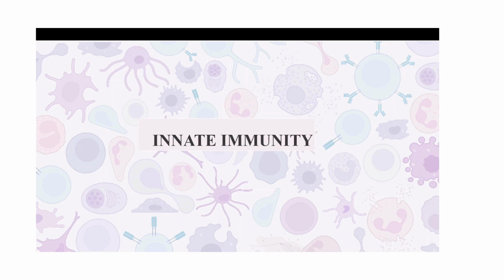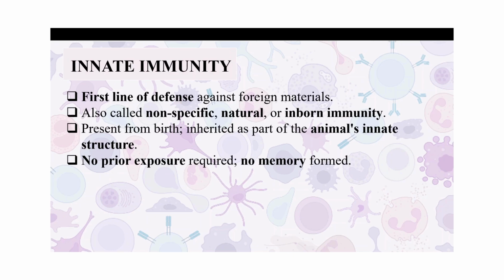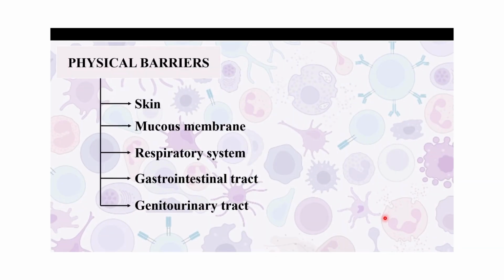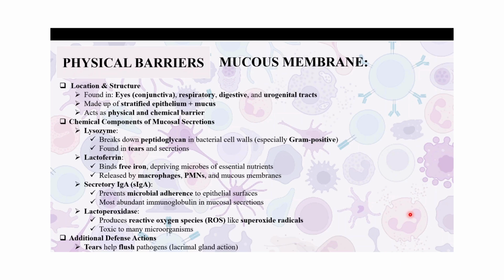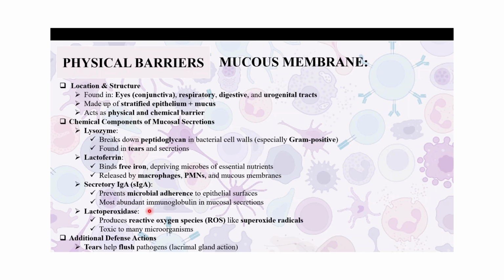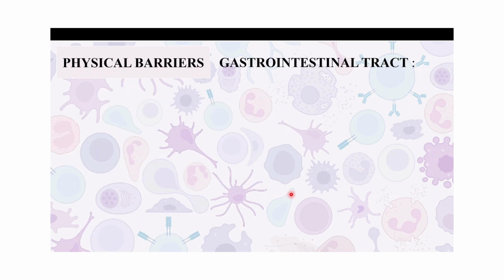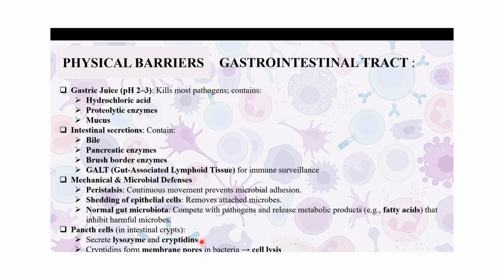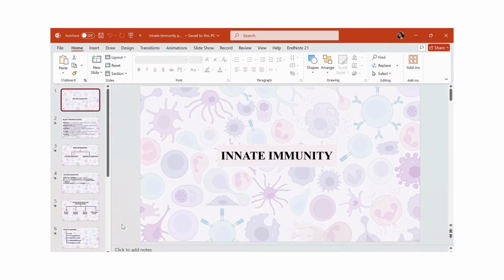Physical Barriers of Innate Immunity | Immunology | CSIR NET| GATE | BARC |Interview for PhD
🔬 Welcome to your Life Science Prep Hub!
In this video, I explain the innate immune system, focusing on physical barriers such as skin, mucous membranes, cilia, and secretions that act as the body's first line of defence.

Whether you’re preparing for:
✅ GATE XL (Life Sciences)
✅ WB SET
📚 Even your B.Sc. and M.Sc. semester exams
✅ Or aiming for top PhD interviews (IISc, BARC, etc.)
… This concept is fundamental and often appears in PYQs and interviews!

👩‍🔬 About Me
I'm Aishika Goswami, your mentor and fellow aspirant.
🎓 AIR 61 – CSIR NET (Dec 2024)
🎓 AIR 85 – GATE XL 2025
🏆 Qualified WB SET, BARC OCES
📍 Selected for PhD at IISc Bangalore (Biochemistry & Molecular Biophysics)

My goal is to simplify Life Science concepts and help you build a strong foundation, crack exams, and ace interviews.

📘 Topic-wise concept breakdowns
❓ PYQ-based strategy sessions
🎯 Interview preparation tips
🧪 1-on-1 personalised mock interview guidance